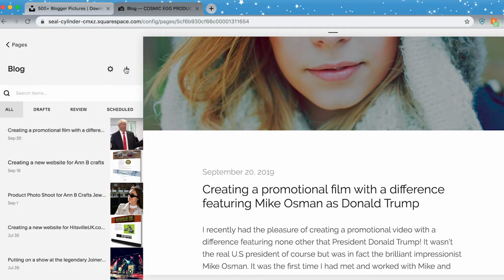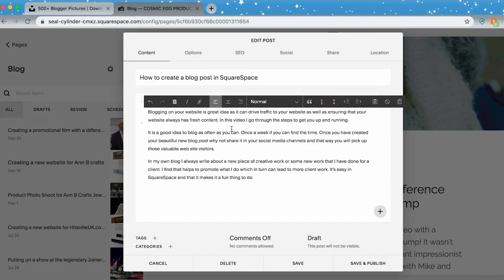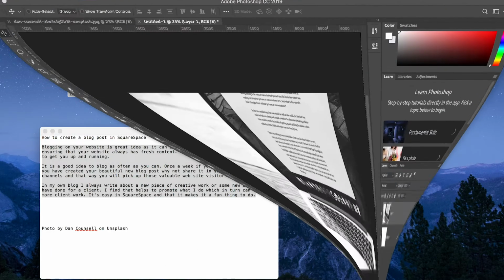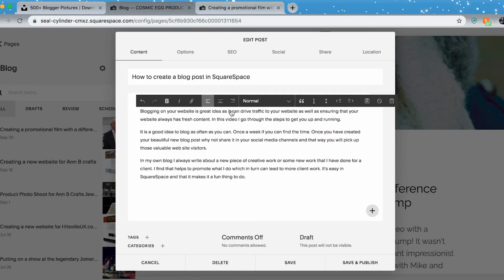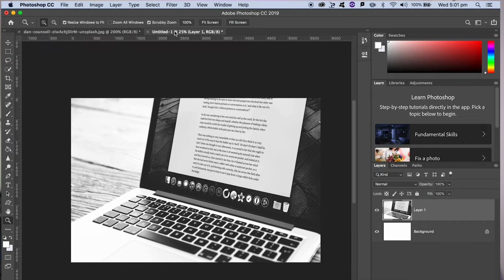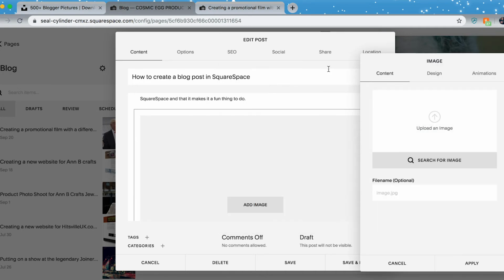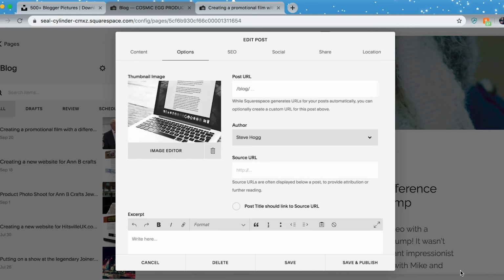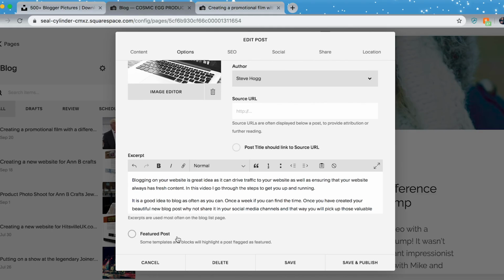Create a SquareSpace blog post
Blogging on your website is great idea as it can drive traffic to your website as well as ensuring that your website always has fresh content. In this video I go through the steps to get you up and running.